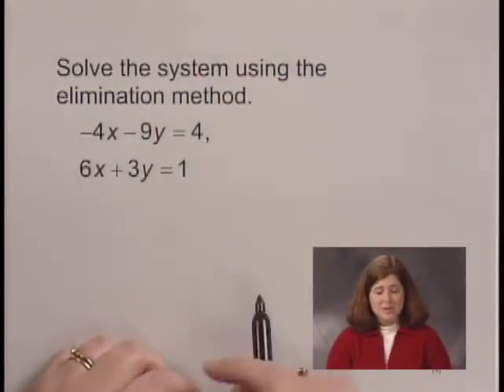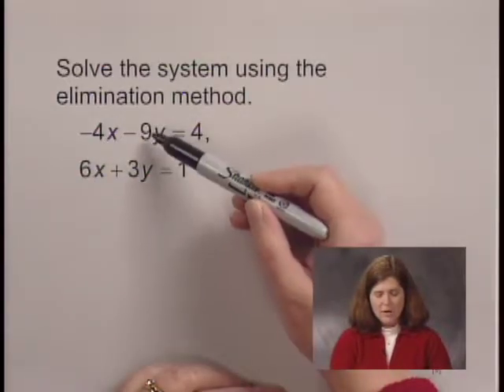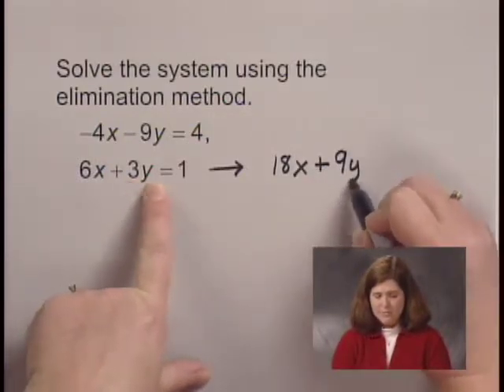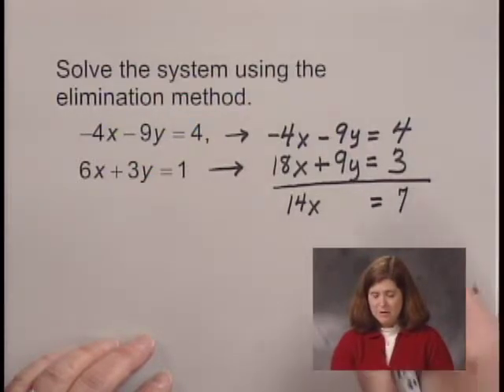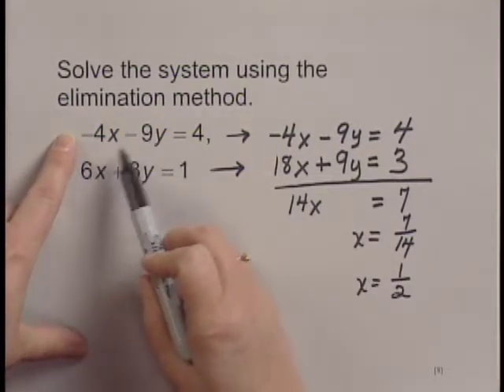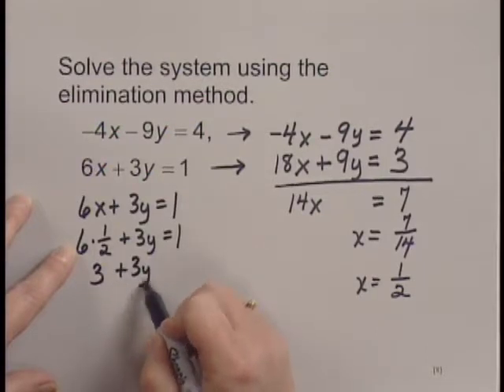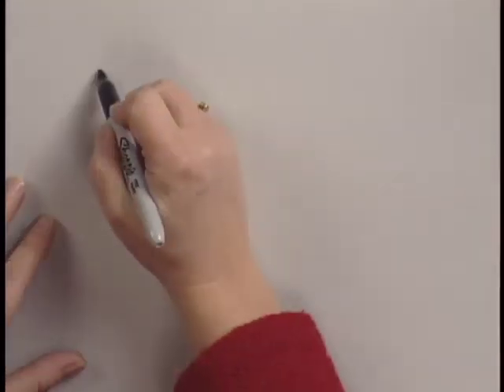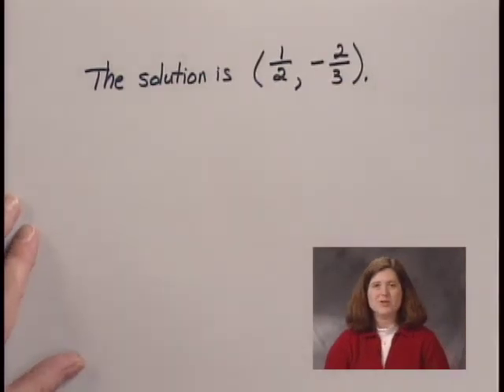Bittinger Developmental Mathematics 9e Chapter Test Prep Ch. 13 Ex. 8